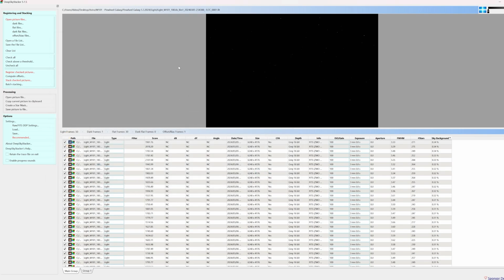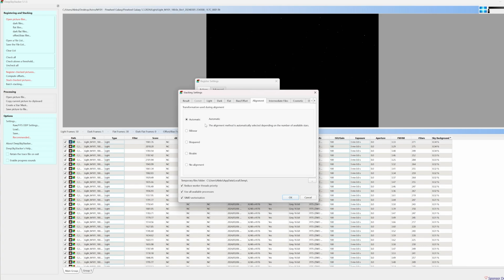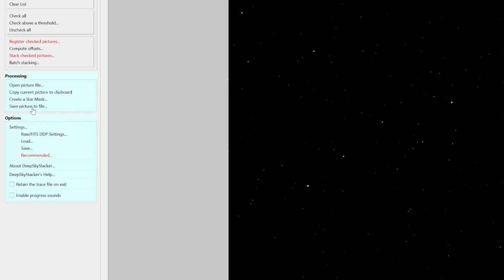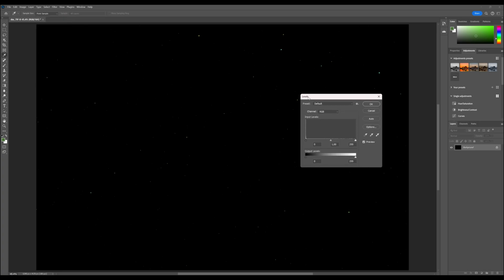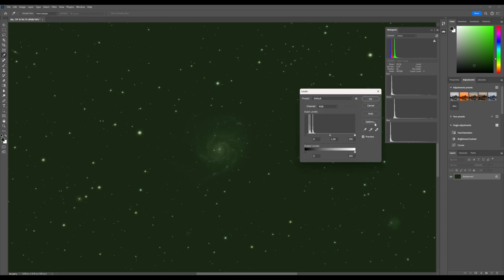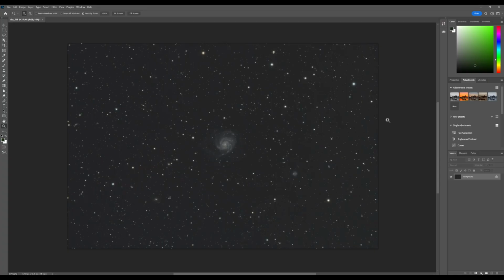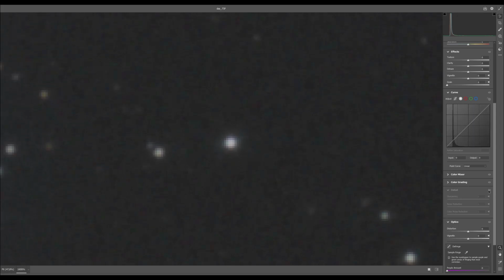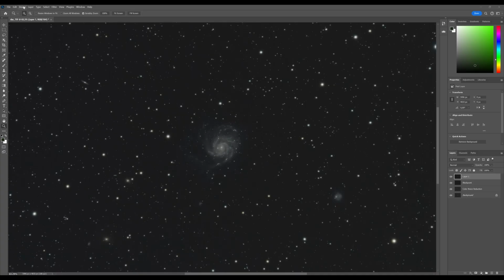Beginner's Guide to Astrophotography Stacking and Processing Tutorial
Astrophotography Stacking & Processing For Beginners

Want to bring the cosmos to life in your photos but overwhelmed by the editing process? 🌌 You’ve landed in the perfect place! In this video, we'll walk you through Astrophotography Stacking & Processing. Transform your night sky images from simple snapshots into stunning masterpieces with our easy-to-follow guide.

Unsure how to start or have any burning astrophotography questions? Drop them in the comments below — we're here to light the way on your astrophotography journey! 🌠

Music Licenses
License ID: bdzP5kWZJar
License ID: PMnYd3xdGBo
License ID: odYgWMPgYp8